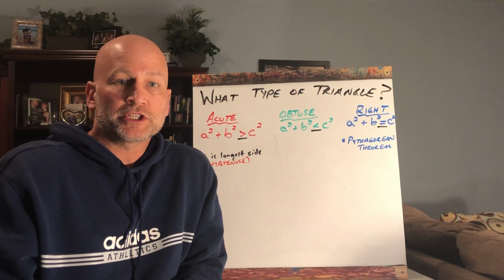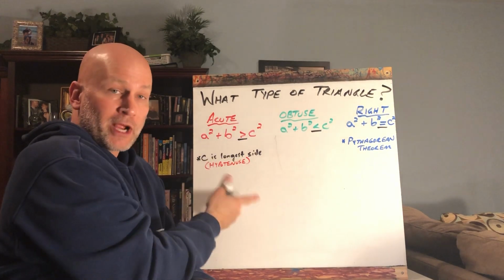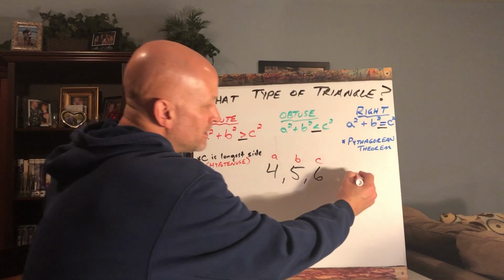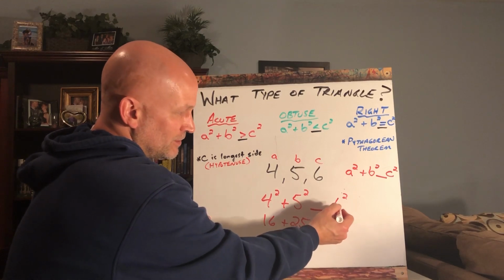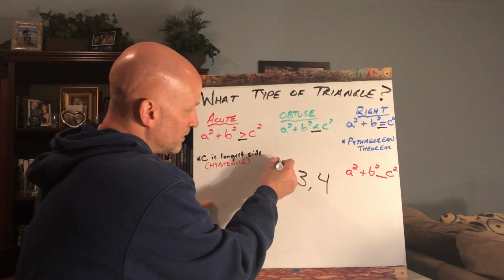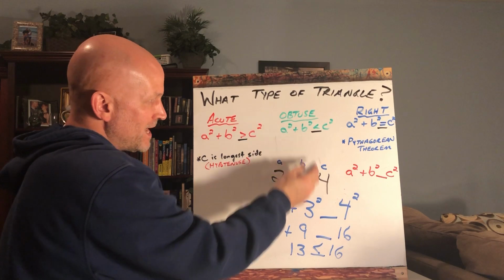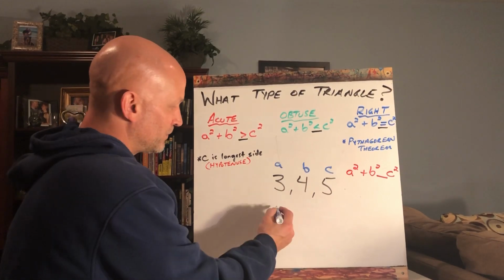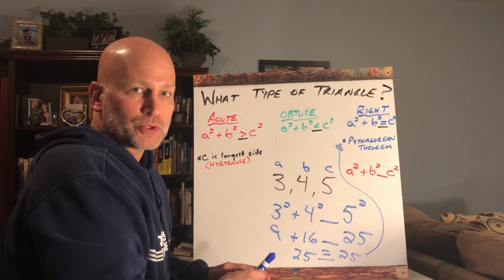Triangle Inequality: Do 3 Sides Make a Triangle?